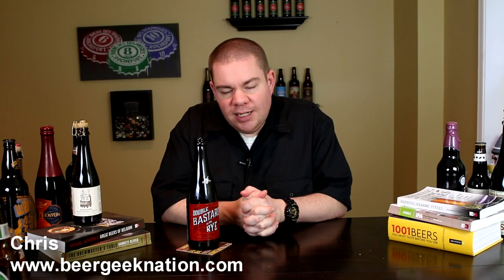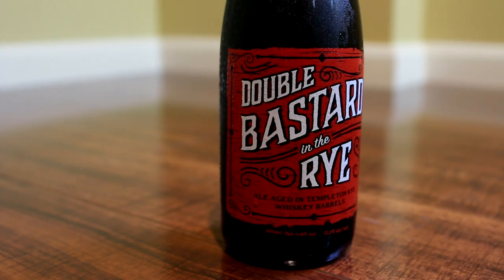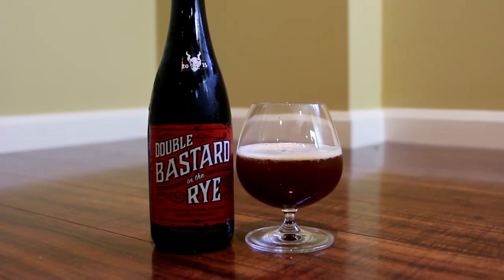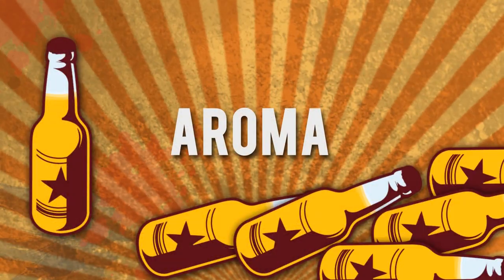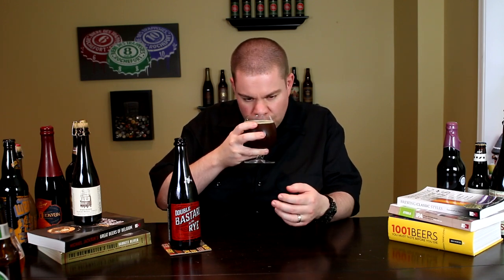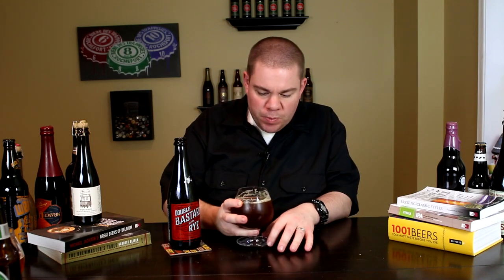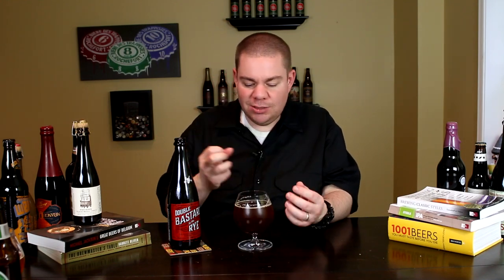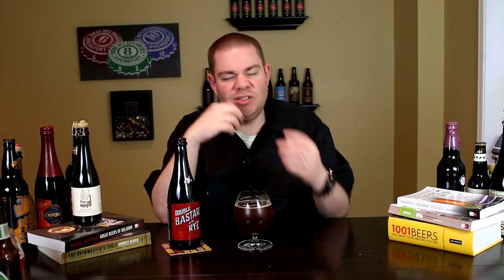Stone Double Bastard Ale in the Rye | Beer Geek Nation Craft Beer Reviews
Double Bastard Ale in the Rye
Stone Brewing
12.7% ABV

Much like the lacerative muther of a beer that is Double Bastard Ale, rye whiskey is not for everyone. Not remotely. Most are not emotionally or otherwise equipped to appreciate its unbridled intensity. So to sequester Double Bastard Ale in rye whiskey barrels is to conceive an experience that no doubt will be treasured by only a select few. It takes a special breed of exceptional depth to thrive under such demanding conditions and emerge with such stunning vibrancy. Something this sublime should never be squandered, however. Those plagued by even a smidge of self-doubt should look elsewhere. This rare treasure is strictly for those possessing the capacity to appreciate what many just like me.

500 ml release. Templeton Rye Whiskey Barrel Aged.